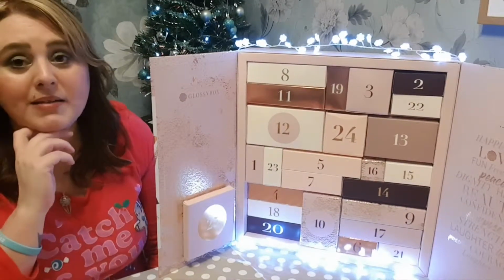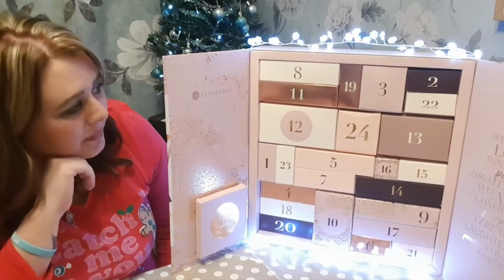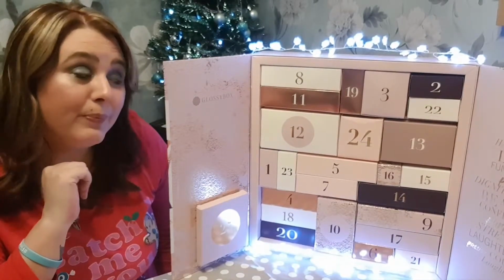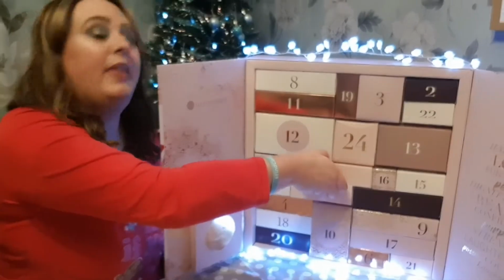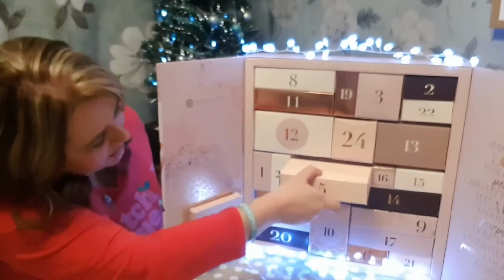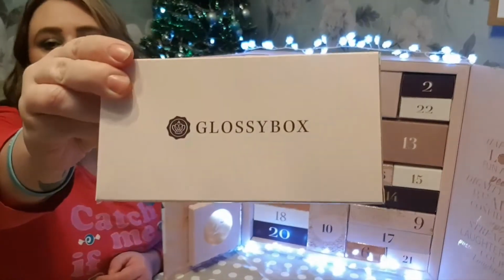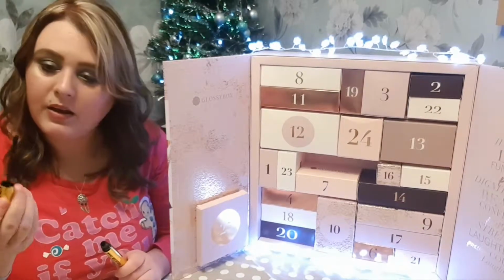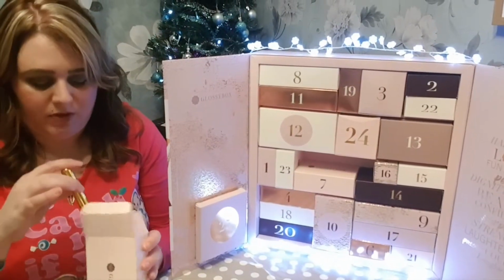GLOSSYBOX Day 5 'All I Want' Beauty ADVENT CALENDAR 2018 || 25 Days of Glossy-Mas || DAY 5 UnBoxing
DAY 5 of Opening my GLOSSYBOX ' ALL I WANT' Beauty ADVENT CALENDAR. Keep watching everyday as I open a New Day for a New Treat. If you have this Calendar too, be sure to let me know what you got and what you think of it.